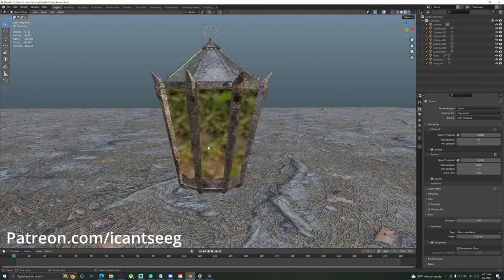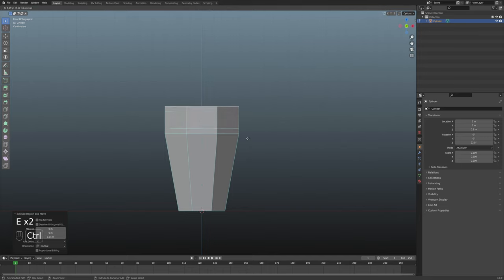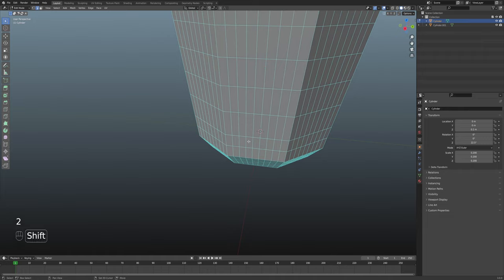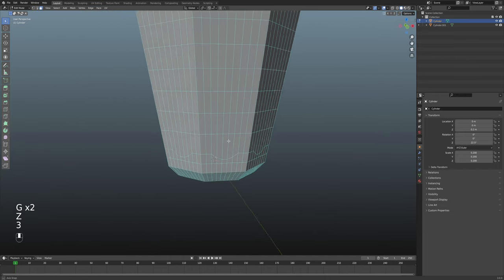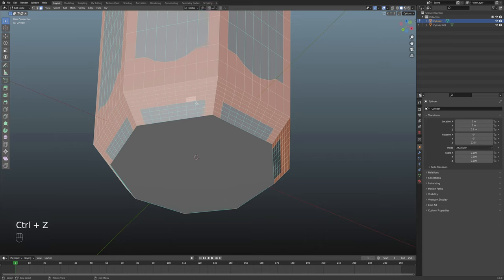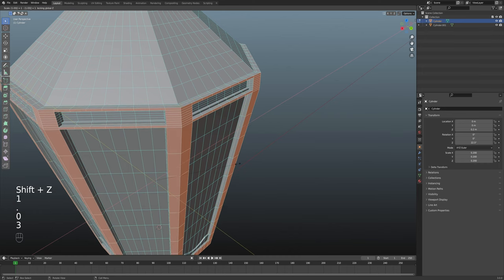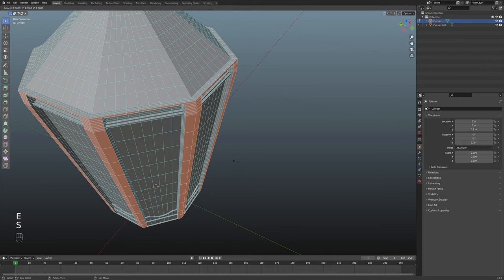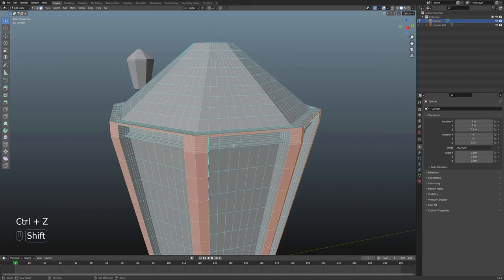Blender (3.0) Modeling: LED Lantern Pt.1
In this video we will focus on modeling the lantern and by the end we should have the completed mesh!